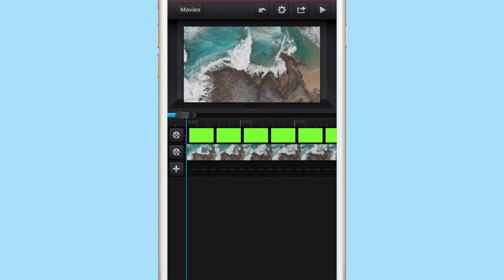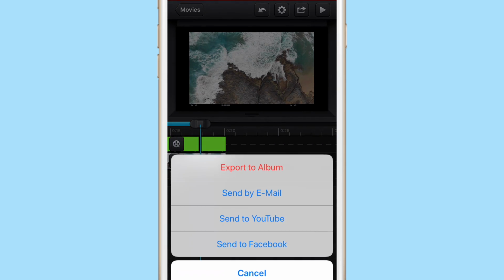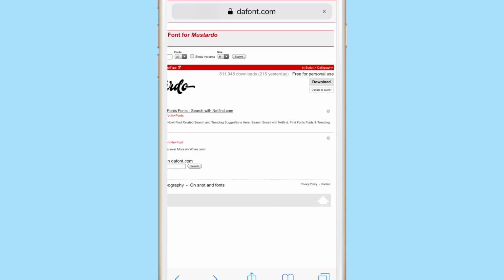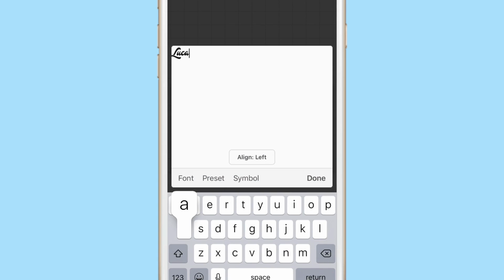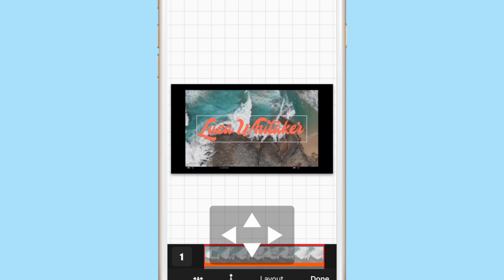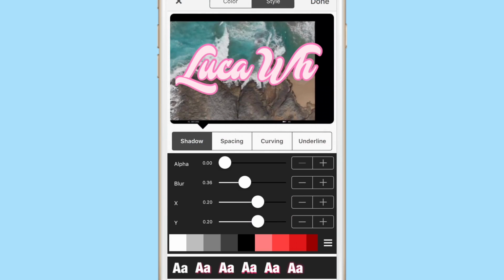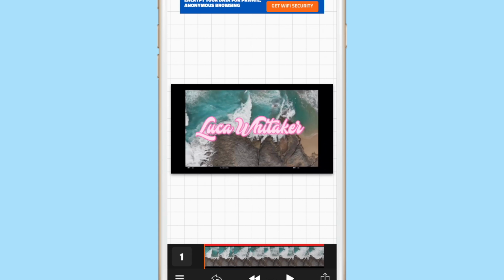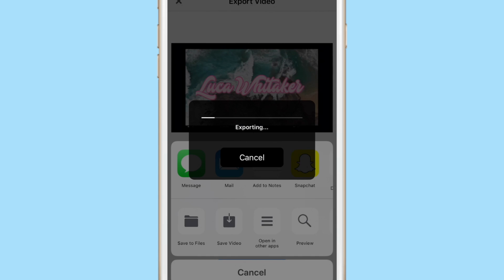How to Make an Aesthetic Intro on iPhone 2019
How to Make LUCA WHITAKER'S INTRO on iPhone 2019

apps used:
Cute Cut Pro
Vont

I share a ton of tips on editing, marketing, and branding. Be sure to get your copy today